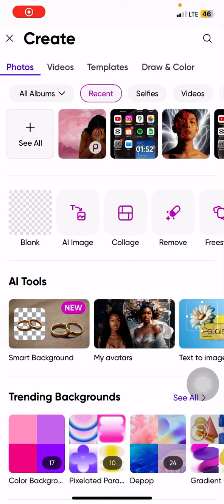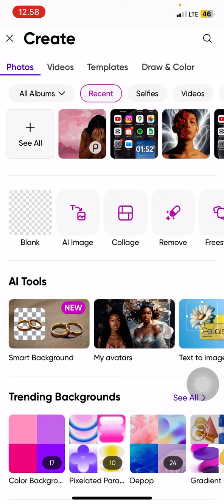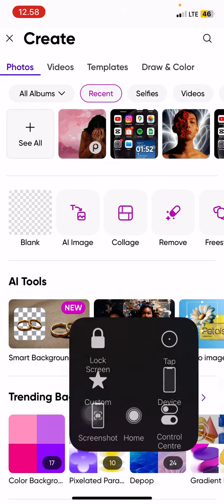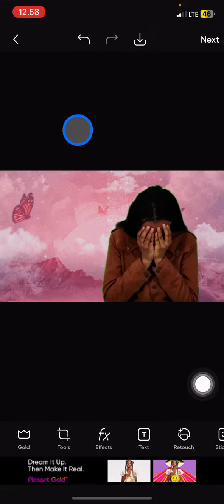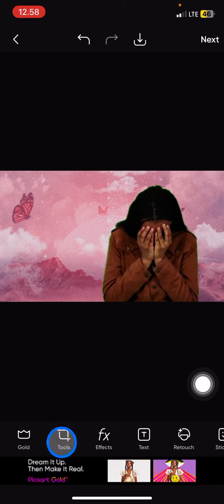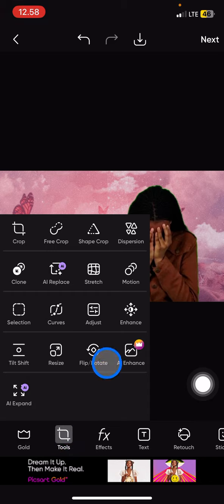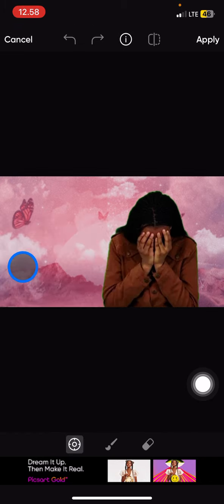How to Clone Your and Object on Photo with PicsArt? PicsArt Tools Unlocked!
How to Clone Your and Object on Photo with PicsArt? PicsArt Tools Unlocked! Make the duplicate of the object on the photo with clone tool on PicsArt. This is how you do it correctly.